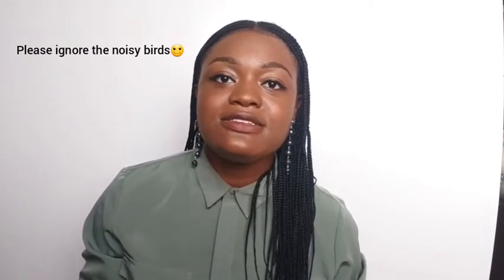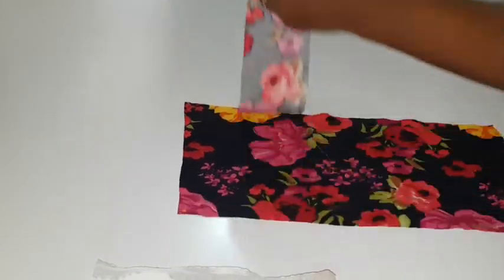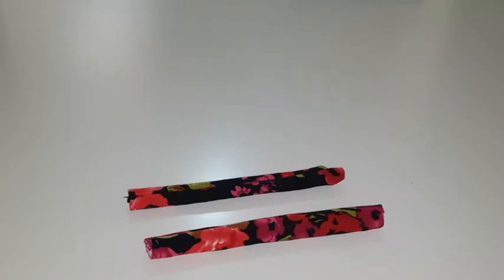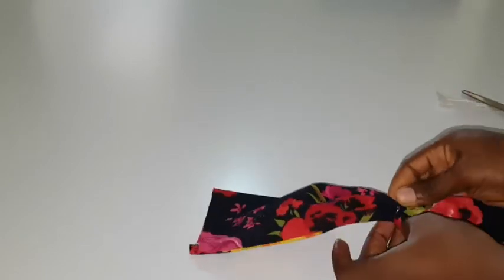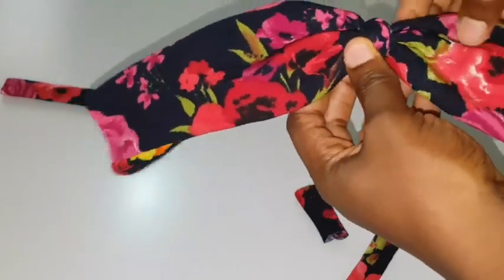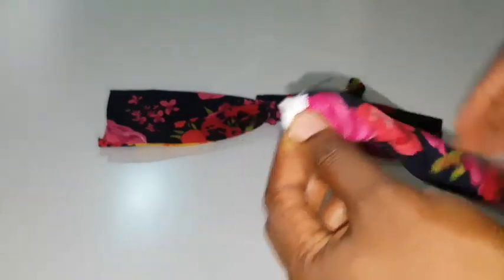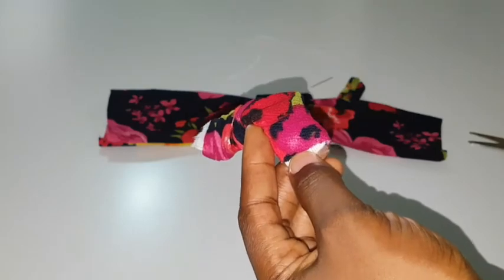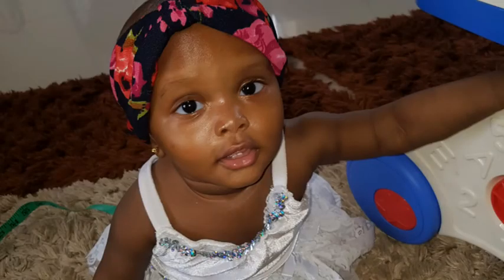DIY/ How to Make a Baby Headband / Turban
Hey guys welcome! In this video I will show you how to make a baby turban headband in very easy detailed steps. Do enjoy!
This video was inspired by Anjurisa's headband tutorial check out her Youtube  channel